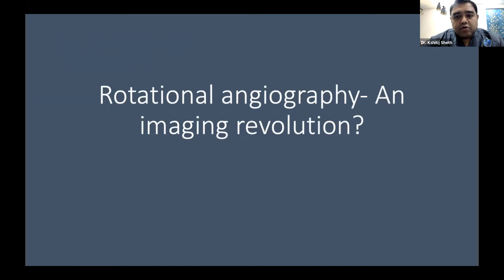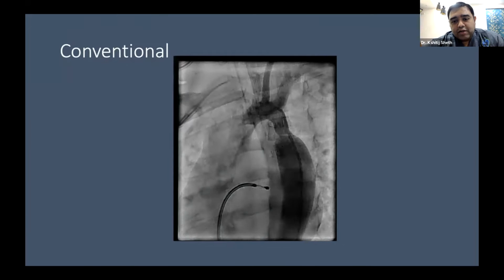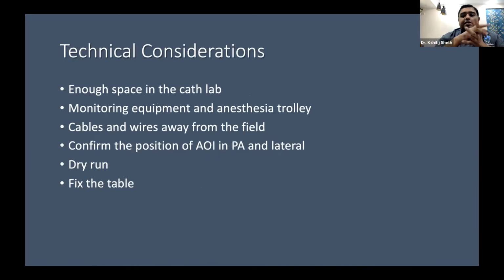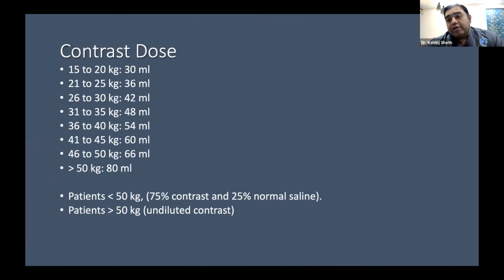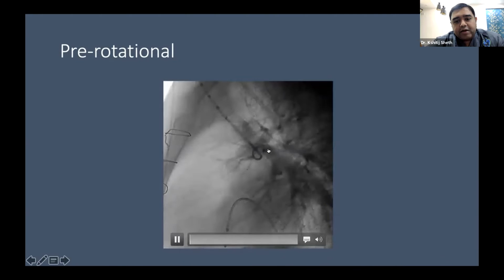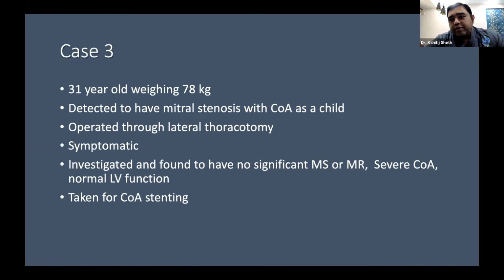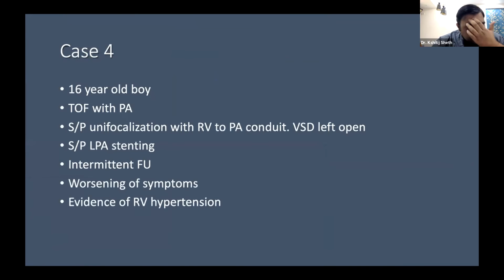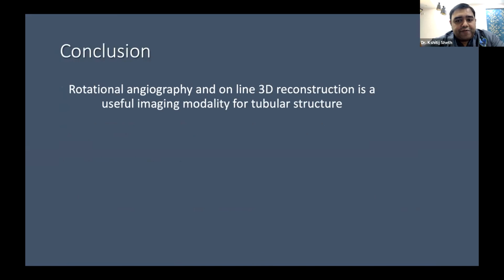11 21 Oct Rotational angiography; An imaging revolution?